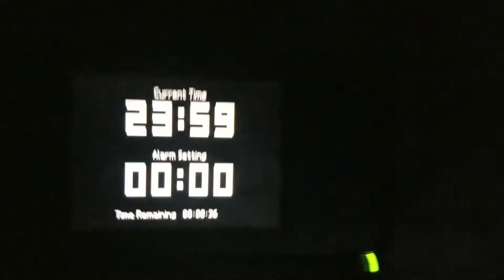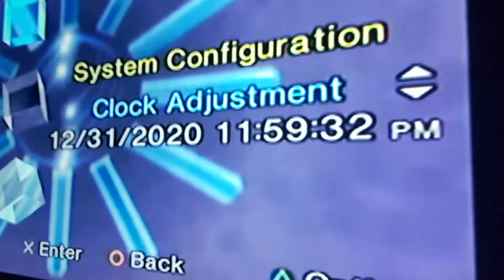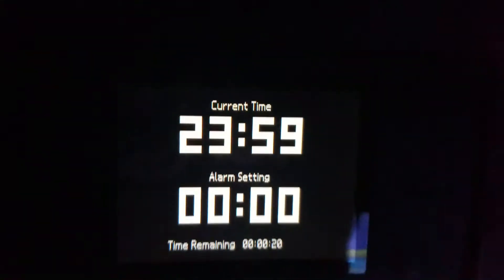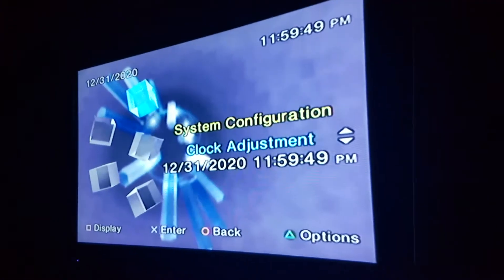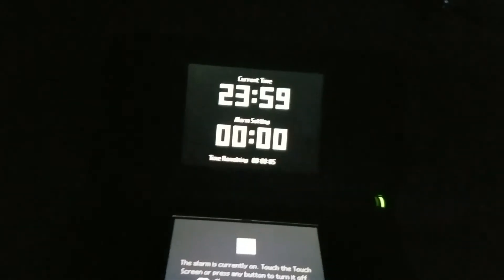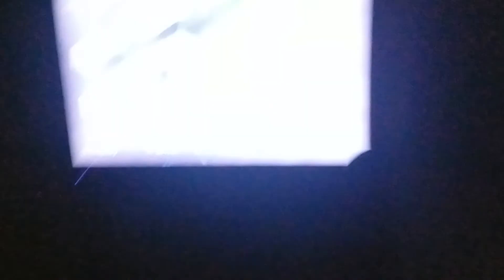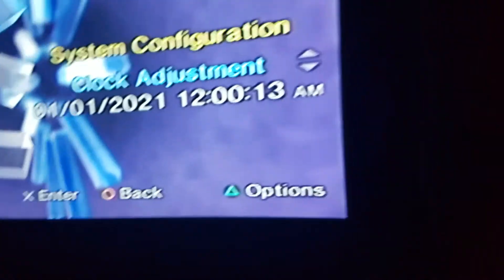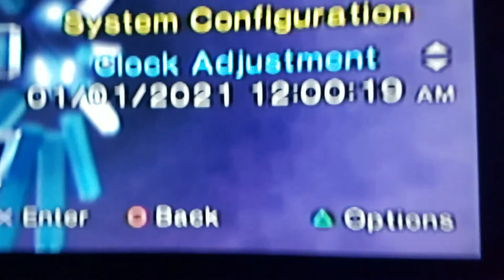we made it to 2021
we did it man